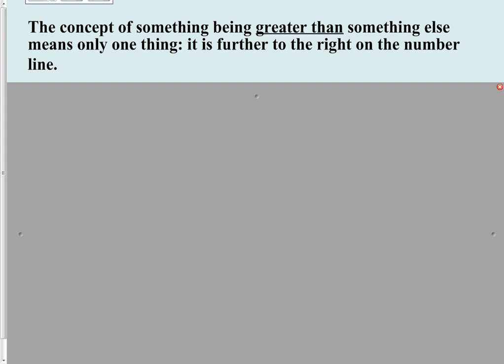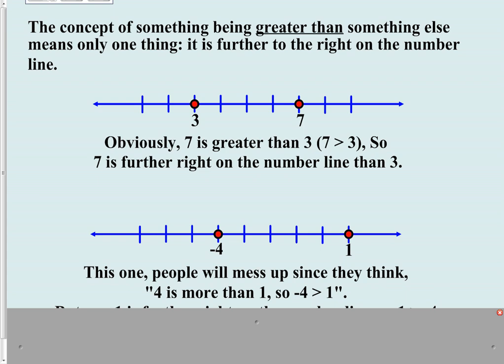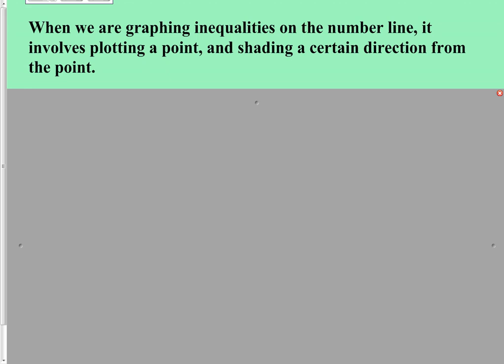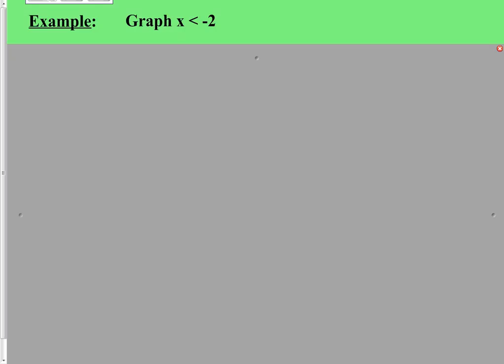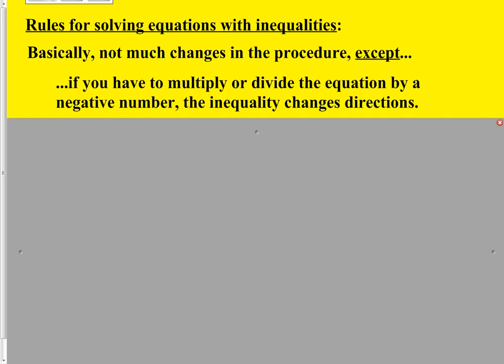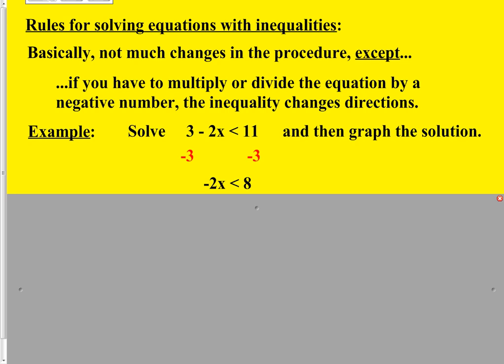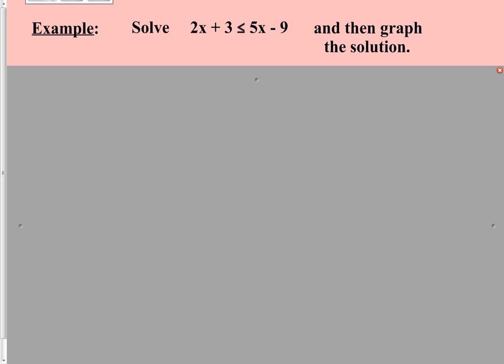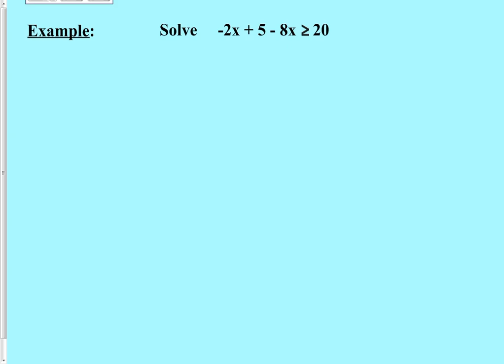A2 111213 Inequalities